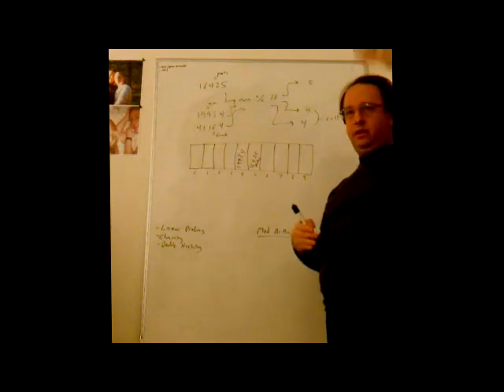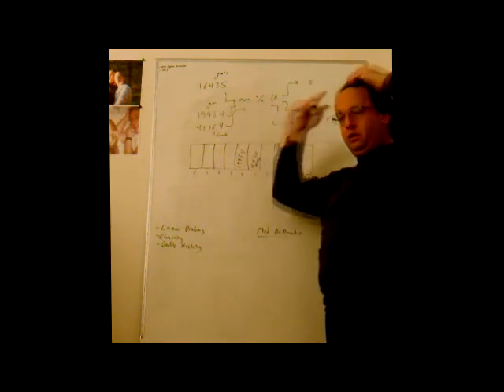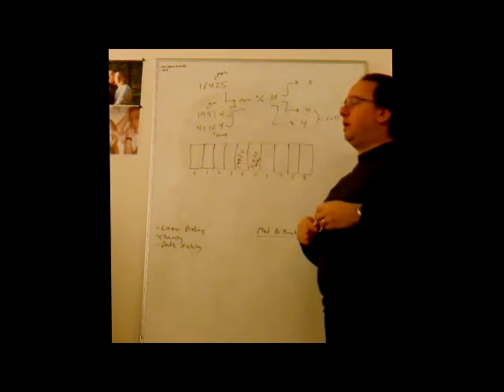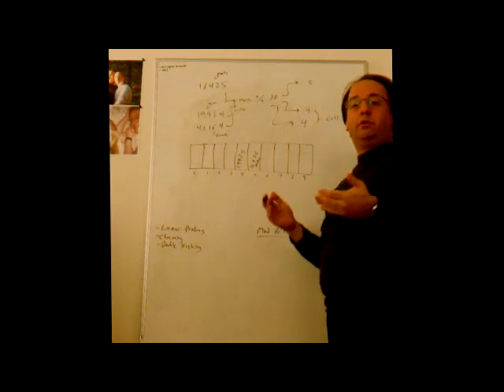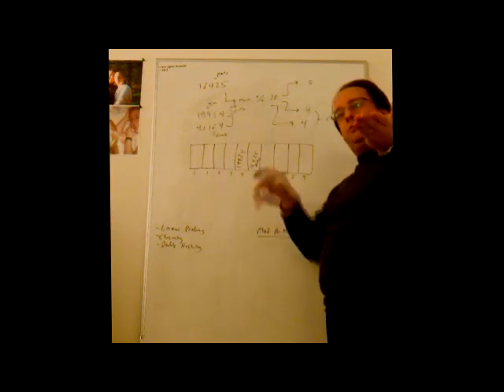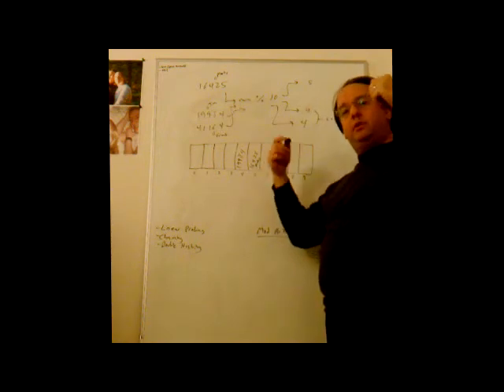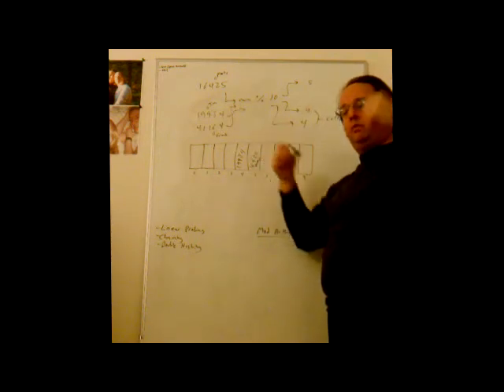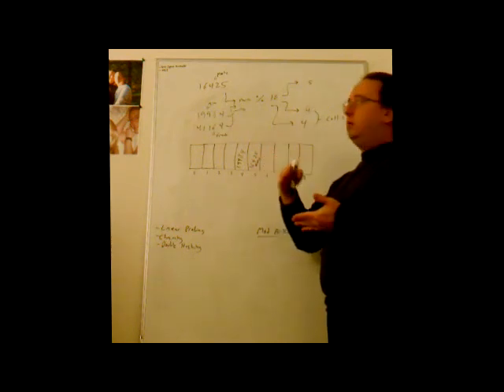gsp295 hashtables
Hashtables lecture, week 4